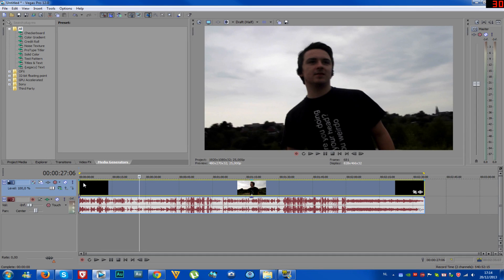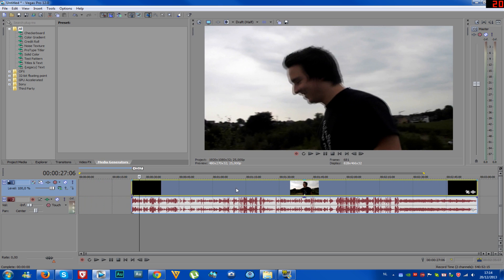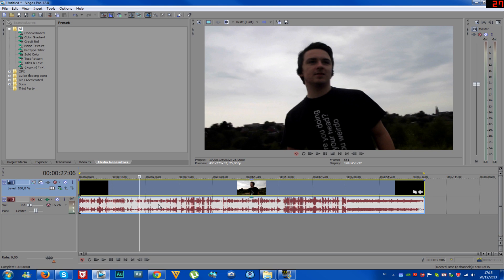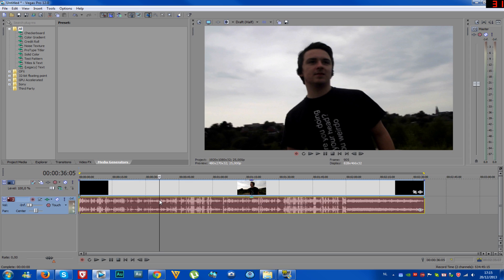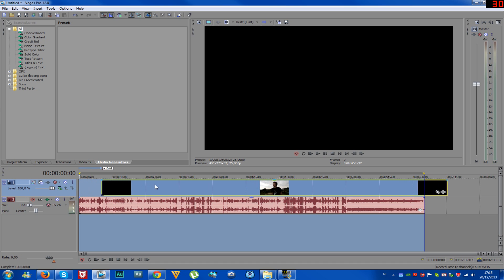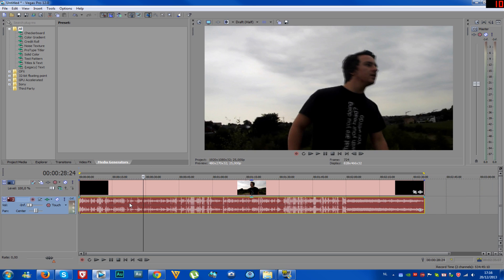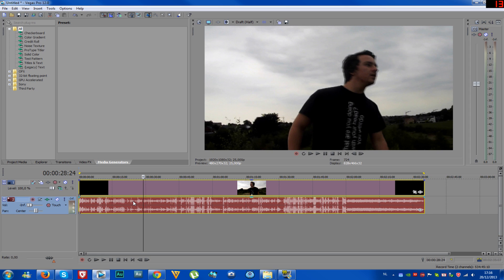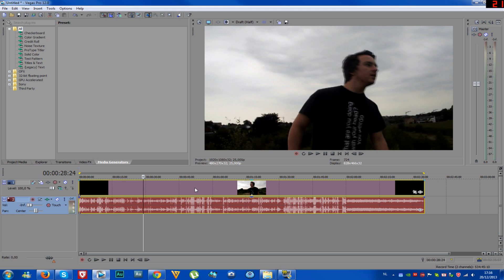Sony Vegas Pro 12: Split & Group - Tutorial #3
- - In this video I'll be showing you how to split & group in video editing software called Sony Vegas Pro 12. You can use Final Cut, iMovie, Vegas Pro 9, 10 and 11 as well.

Much love
-A